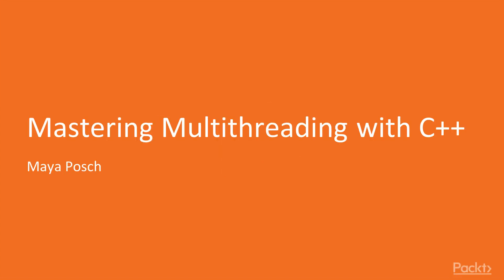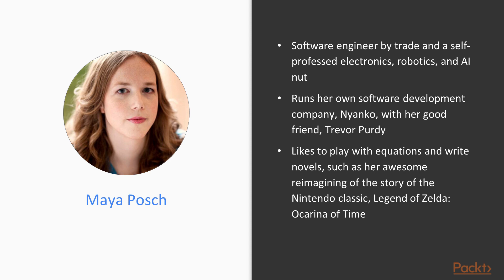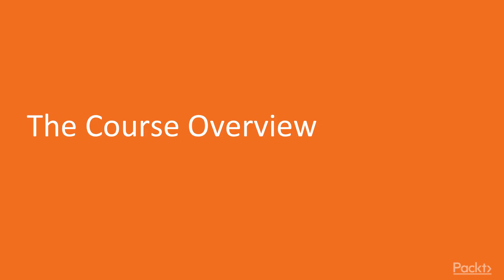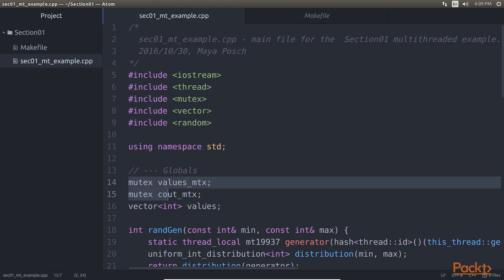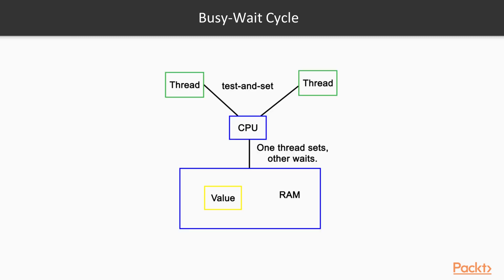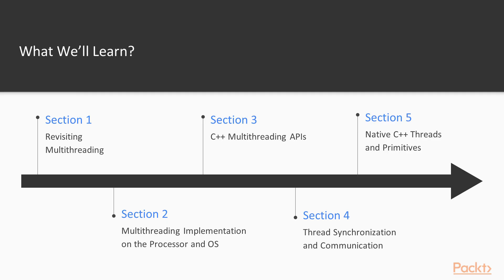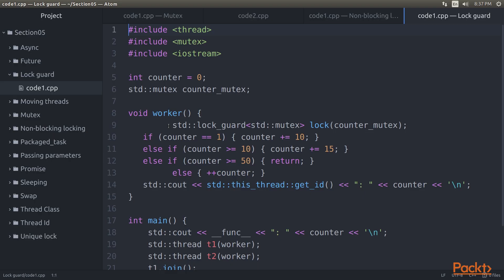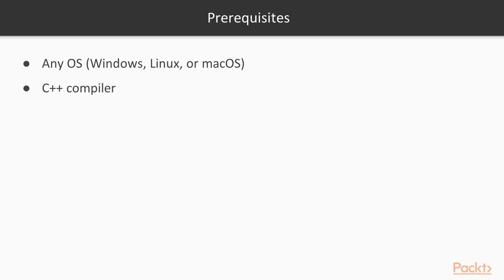Mastering Multithreading with C++ – The Course Overview | packtpub.com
This video gives an overview of the course.